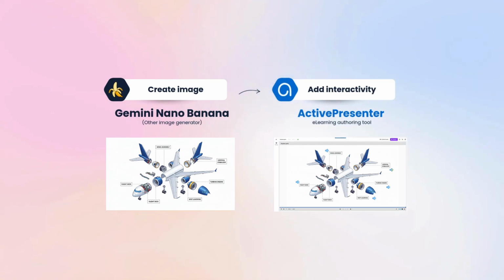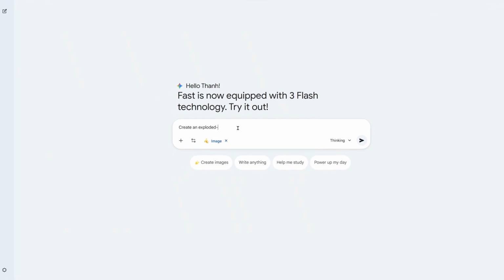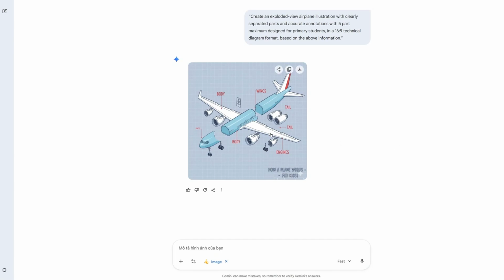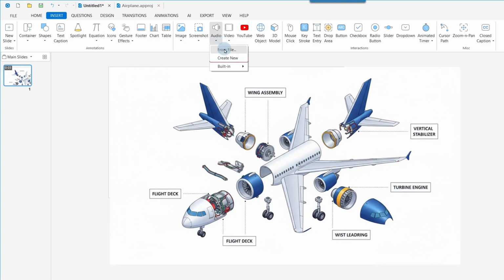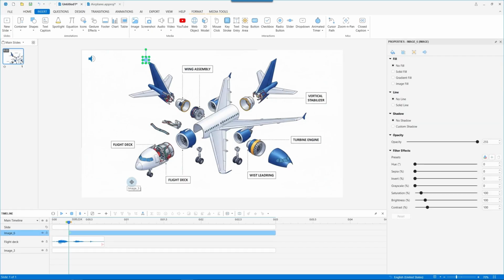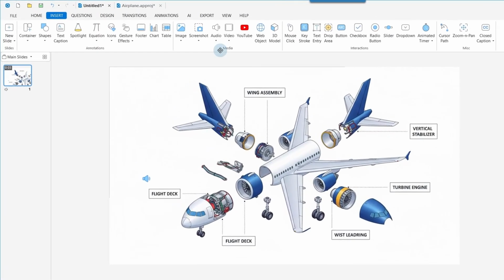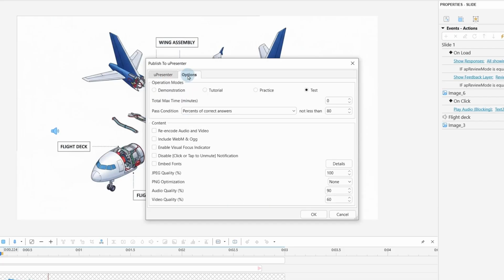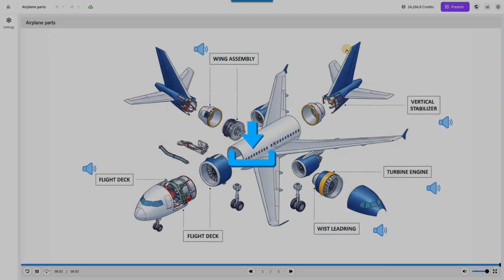Create Interactive Infographics With Nano Banana And...(Under 5 Minutes)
You can now create infographics with AI and turn them into interactive one (click to speak audio) in a few mintues.

This is especially useful for creating exploded views and detailed inside-object diagrams that are easy to understand and engaging to explore.

You can create infographics right inside ActivePresenter as well (credits consumed)

00:00 Intro
00:28 Overview
00:58 Create infographics (with prompt structure)
1:50: Add interactivity
03:16: Export & share